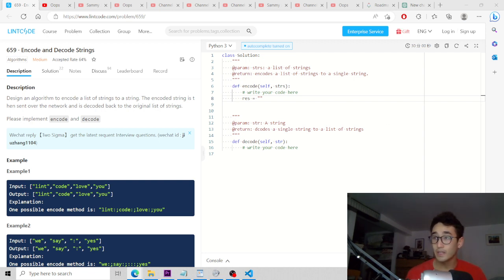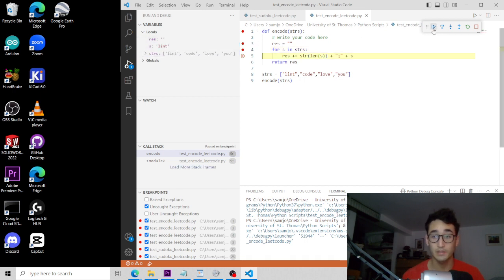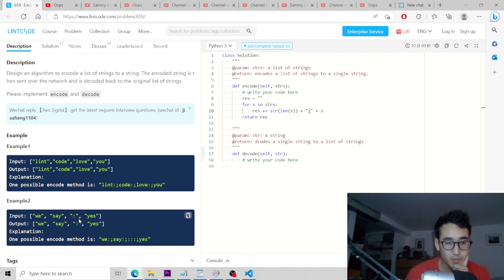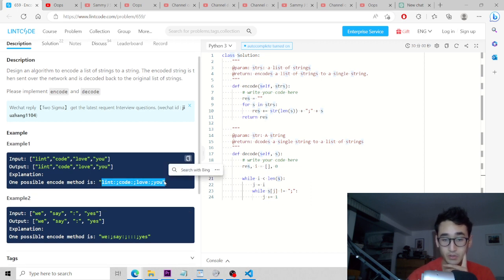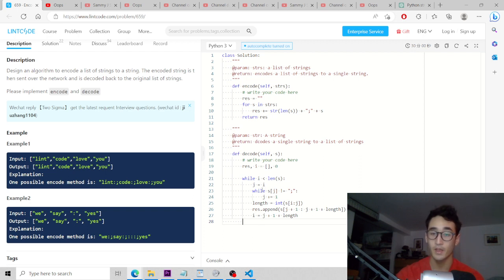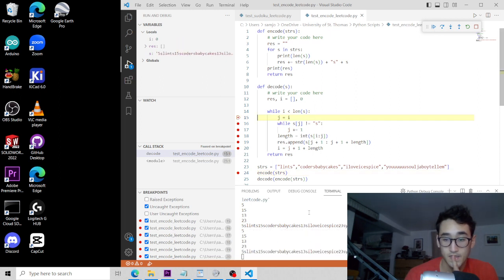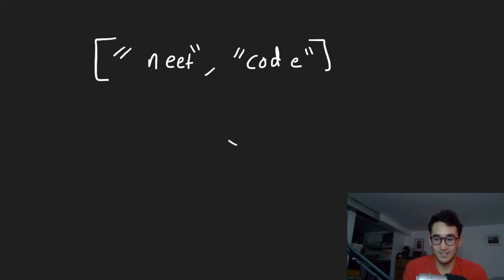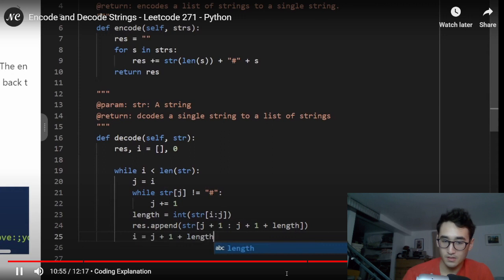Encode and Decode Strings | Arrays & Hashing | NeetCode RoadMap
This problem a munch
this problem a eater, they ate it for lunch